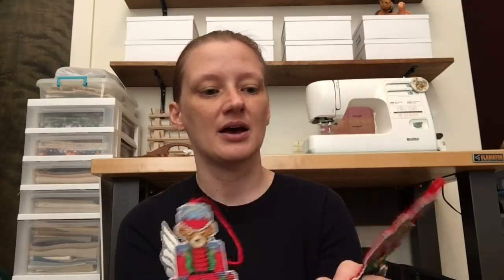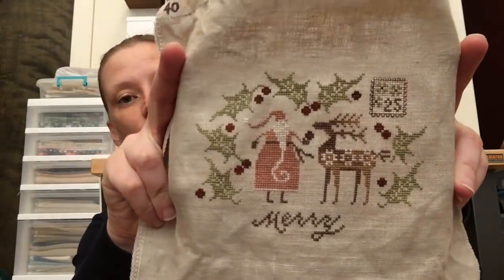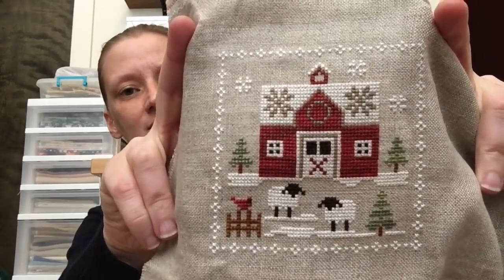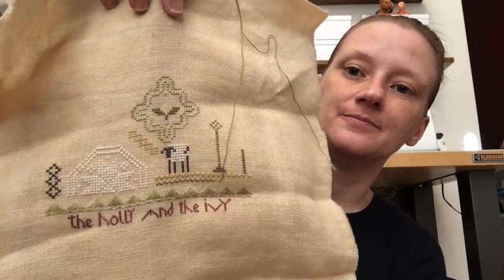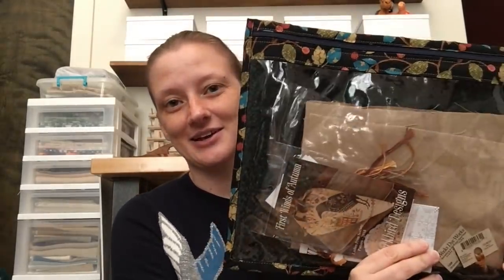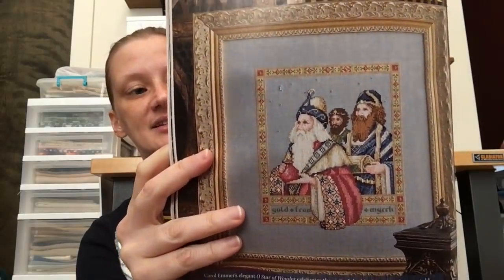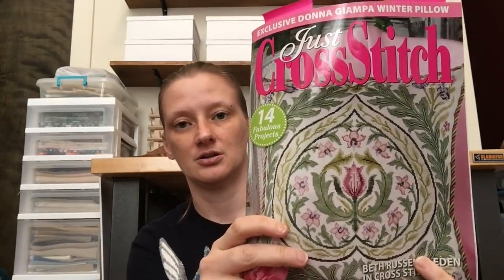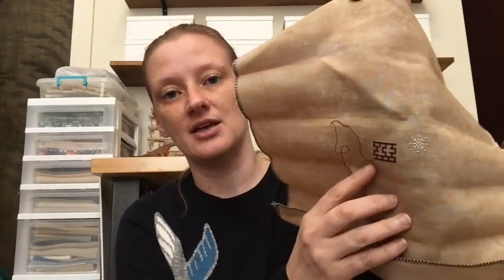Flosstube #9: Is this thing on?